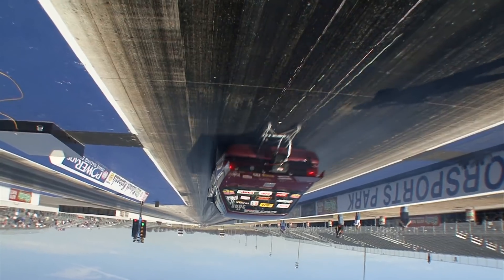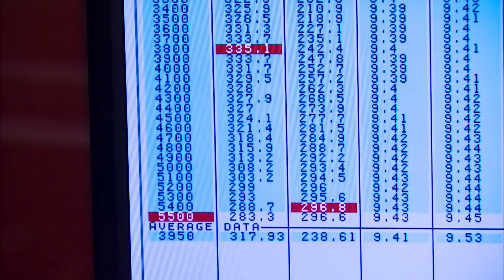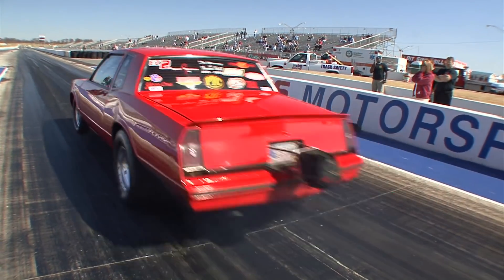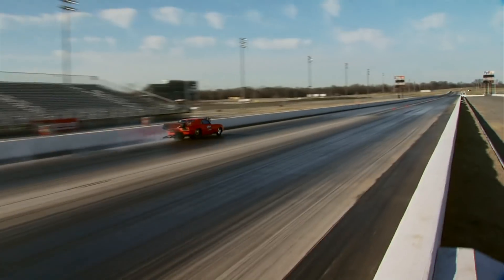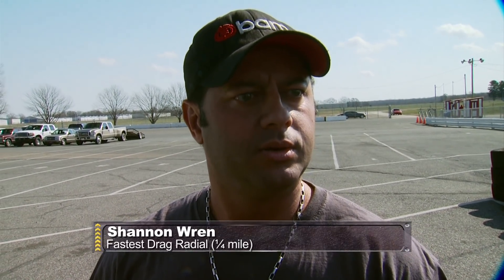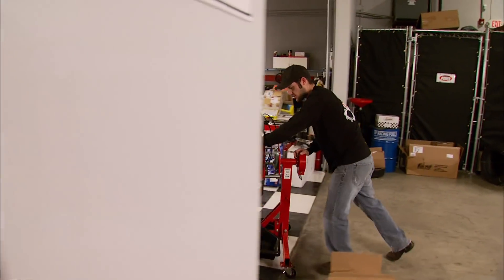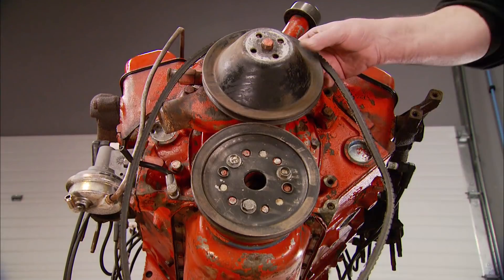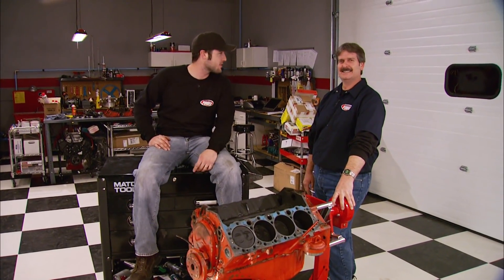Getting a Small Block Ready for the Machine Shop - Horsepower S12, E6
HorsePower puts its engine dyno to work testing the power benefits of three inexpensive, engine modifications: an electric water pump, a high-performance oil pan, and long-tube engine headers. Plus, a visit to Memphis Motorsports Park for some door-slammer, quarter-mile race action.

PARTS USED IN THIS EPISODE:

Doug's Headers: Shorty ceramic coated headers,long tube headers.

Matco Tools: Harmonic balancer puller set.

Matco Tools: Telescoping magnet.

Moroso: Oil pump and pickup kit, 7 quart oil pan with windage tray and crank scraper.

Painless Performance: Power Braid chassis kit.

Pertronix: Plug 'n Play Flame-Thrower Billet Distributor and canister style coil.

Summit Racing: Electric water pump by Proform.